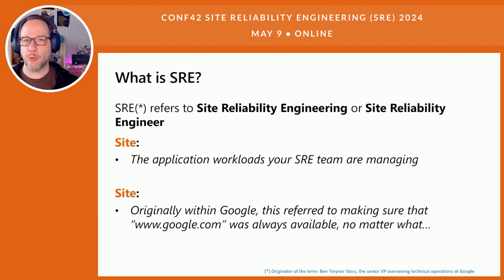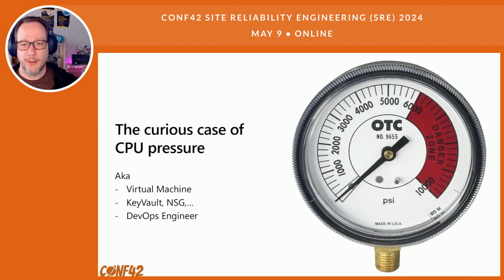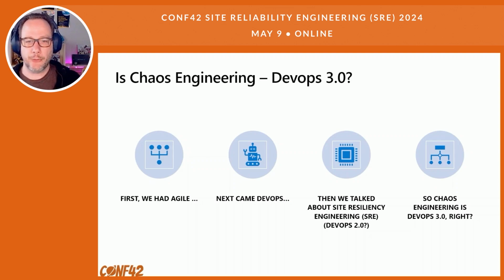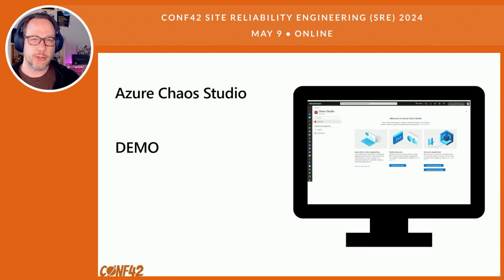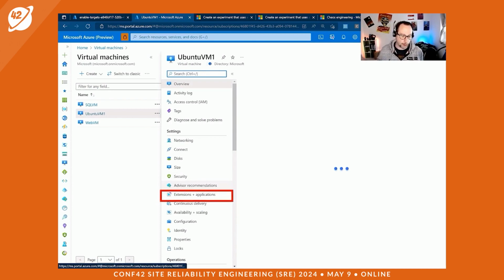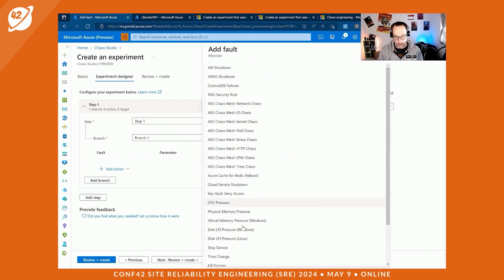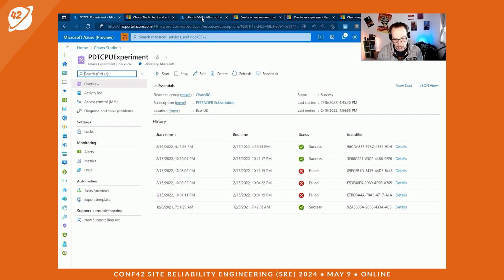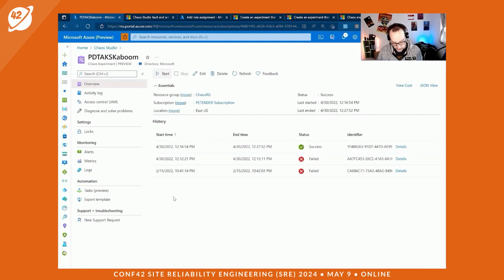Stress-testing Azure Resources using Chaos Studio | Peter De Tender | Conf42 SRE 2024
Chapters
0:00 intro
0:26 preamble
0:34 peter de tender
1:29 what is sre
2:40 the role of an sre?
3:19 what is chaos engineering
5:07 the curious case of cpu pressure
9:29 is chaos engineering - devops 3.0?
10:38 welcome to azure chaos studio
12:23 chaos experiments
14:28 azure chaos studio demo
32:26 resources
32:59 thank you!